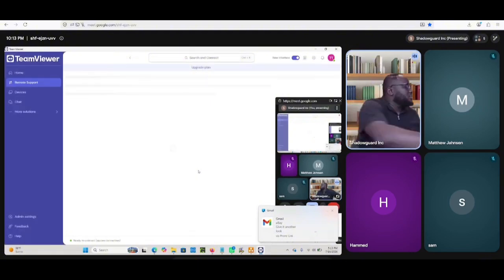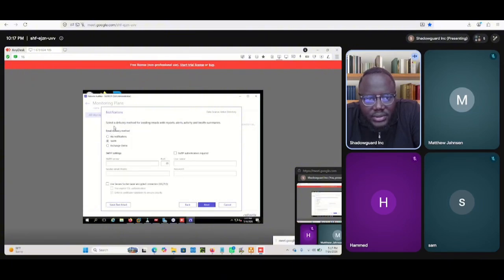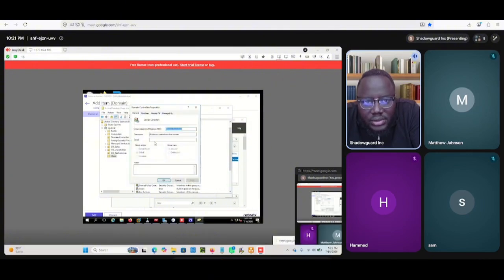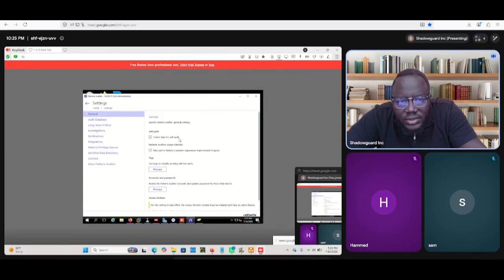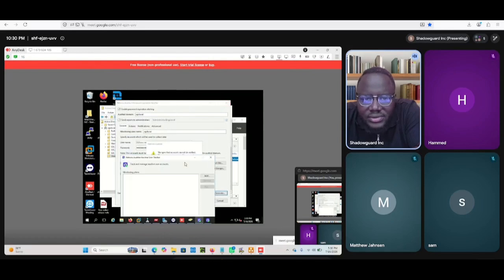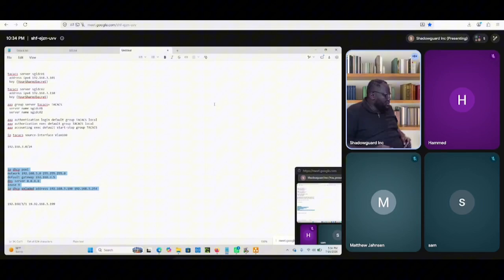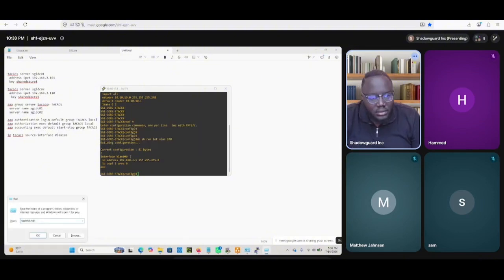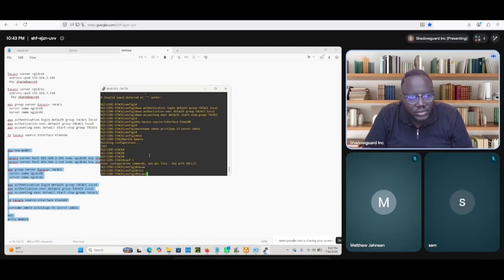Session from our this week workshop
Every Thursday, 3:30 Eastern Time